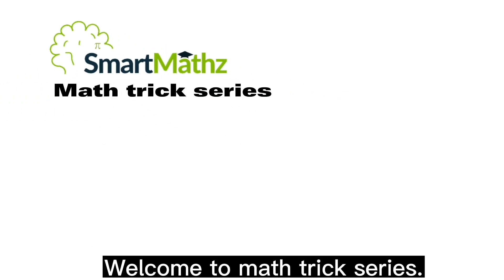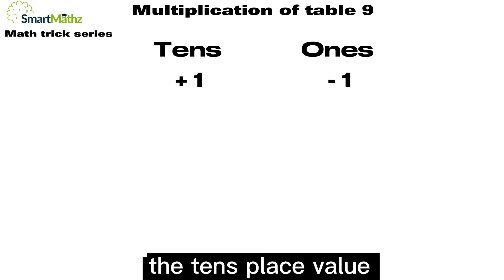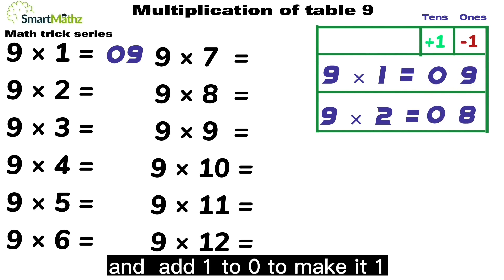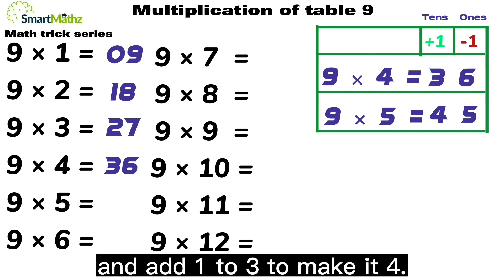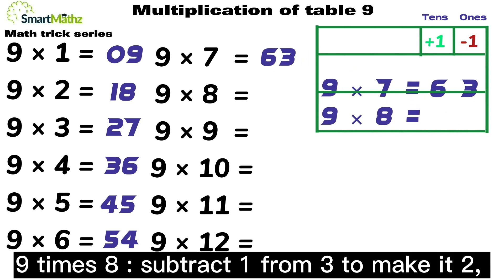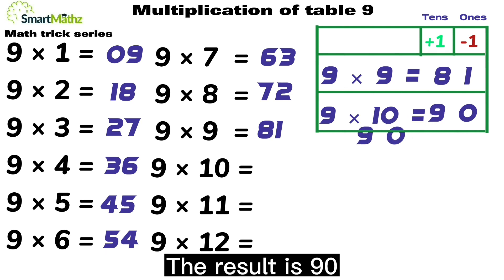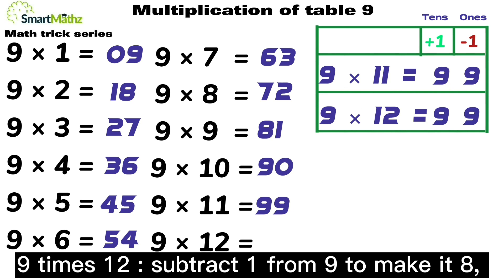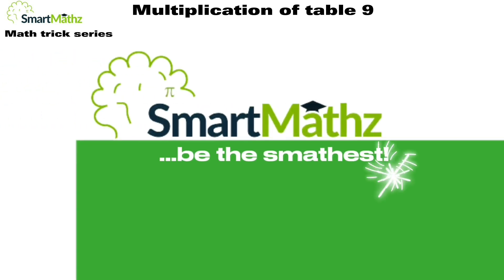Learn 9 Times Multiplication Table | Easiest and fastest way to learn | Math Tricks Series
In this video, you will learn the 9 times multiplication table in the easiest way without the need to memorize. The trick simply involves subtracting 1 from the number in the ones place value and adding 1 to the number in the tens place value. That's it!